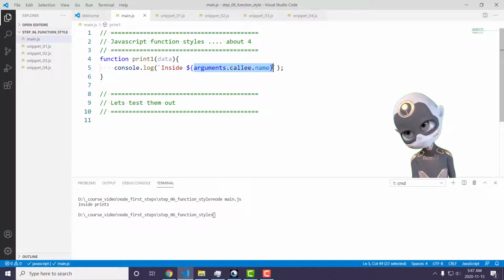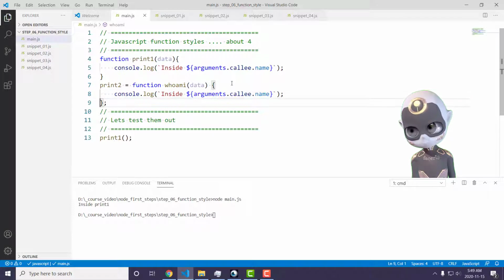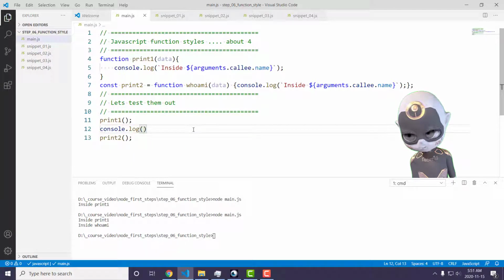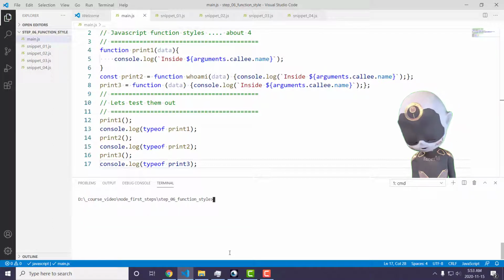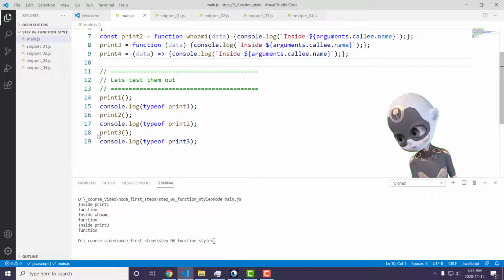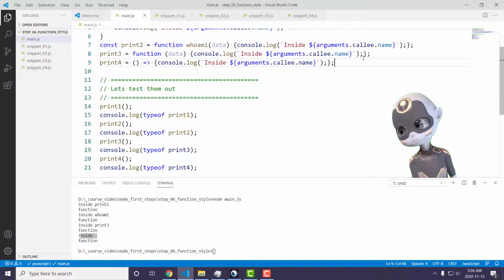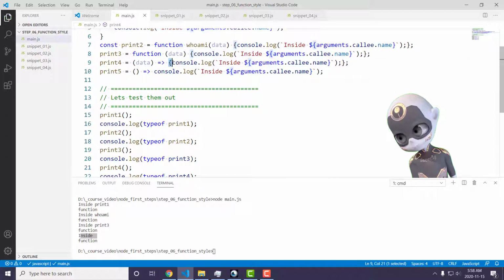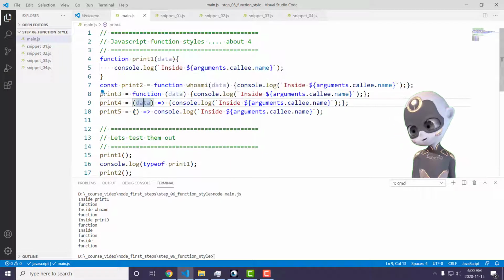Node and VSCode first steps - function styles